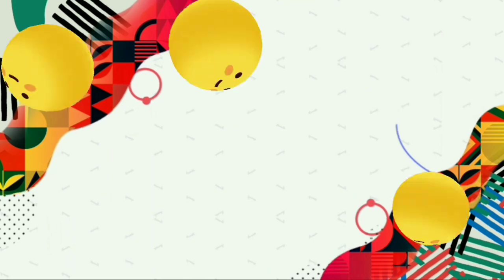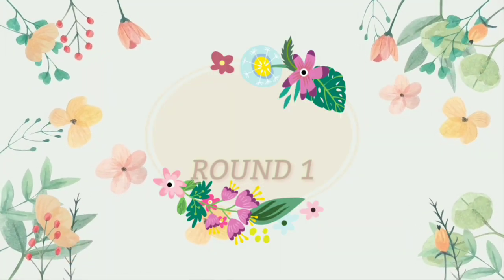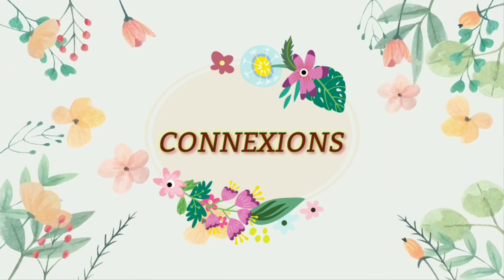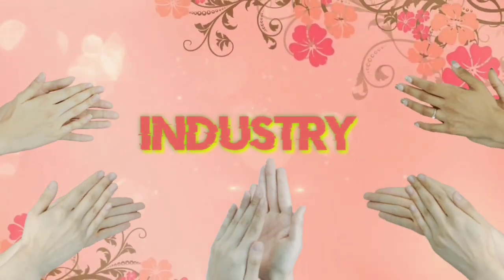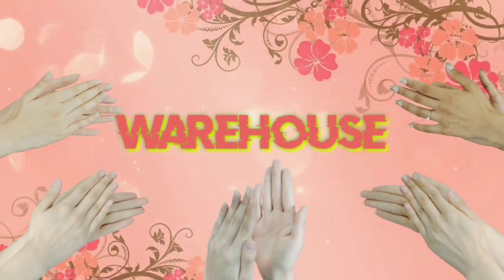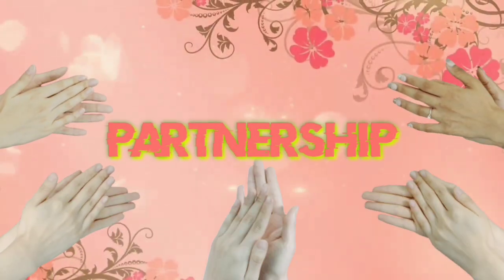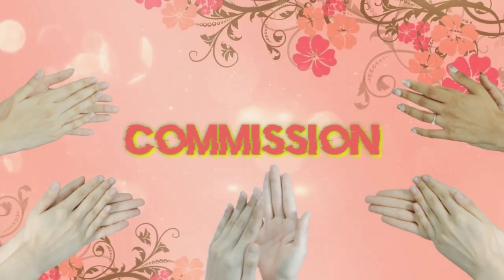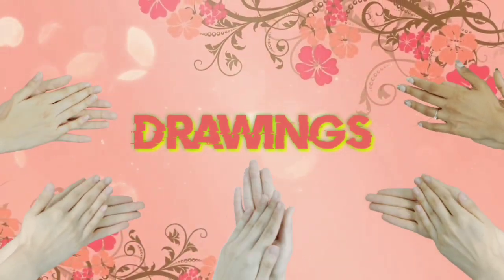QUIZZES - INTERACTIVE PLATFORMS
To explore new skills, gain knowledge, seek opportunities and to excel beyond academics quiz helps in significant ways.
Here our student
"Young Quiz Master"
MITHUN RAJ - XI C
 is conducting Quiz please take part and enjoy your accomplishment.